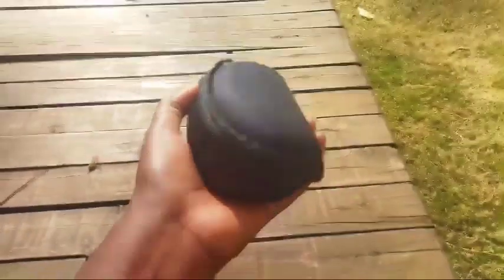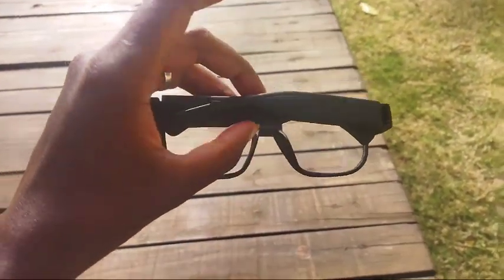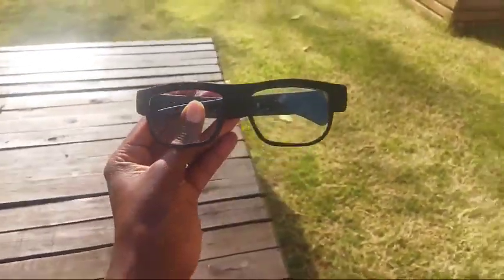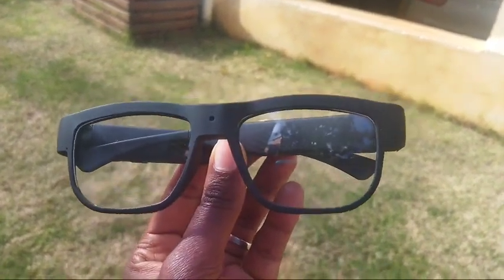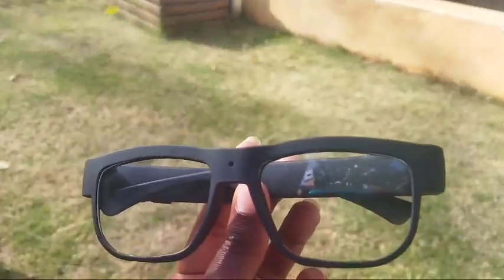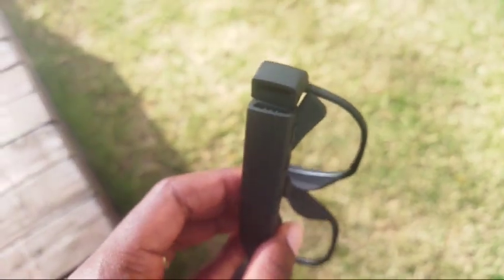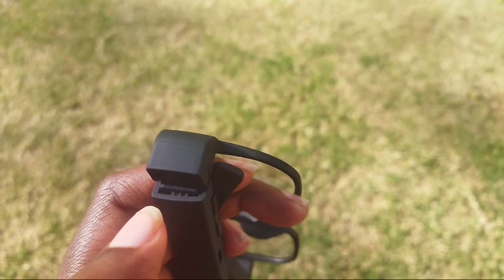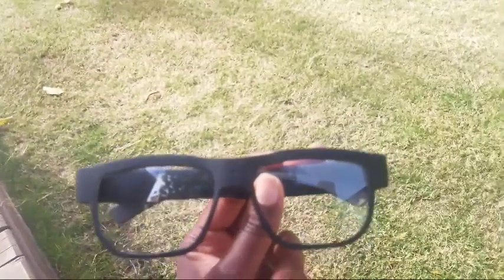BEST SPY GLASSES WITH CAMERA?NO MORE SHYNESS, EBM SCHOLAR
Hey fans,
 as you all know me have been a shy vlogger in the streets but not any more.
here are mydad reviews,dadreviews,BEST SPY GLASSES WITH CAMERA,spy glasses with camera and audio,spy glasses with camera,best spy glasses with camera,miota,miota video glasses,miota camera glasses,miota 1080p camera glasses,miota glasses new vlogging sun glasses. Thanks @EBMSCHOLARS @EBMSWAHILI